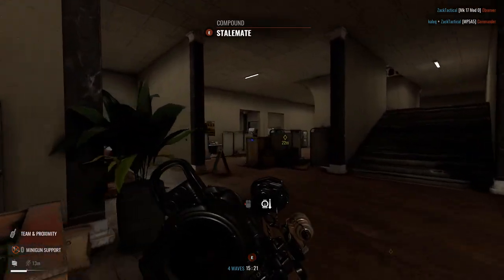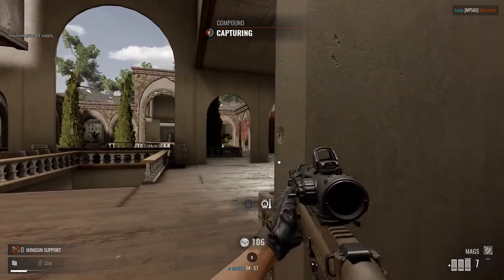THIS NEW MAP IS AMAZING - Insurgency: Sandstorm ISMC Co-Op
COMMUNITY, FRIENDS, EXPLOSIONS!
That is the motto of Insanely Beast Gaming and has been since 2015. Our Clan has had many ups and downs in the past few years but we are at an all-time high with activity and fun. We play Arma 3 every week around 7:30 pm EST (USA). Our members vary from backgrounds across the globe. CPT. B. Zack as well as other members are active/prior-service military and bring professionalism to the Tactical-Realism world of Arma 3. We strive to give the player the ability to move up the ranks quickly if they want to lead or be proficient in any part of the game. We have instructors across the playerbase with real world knowledge passed down over time. Anything you want to do, you can do with IBG!